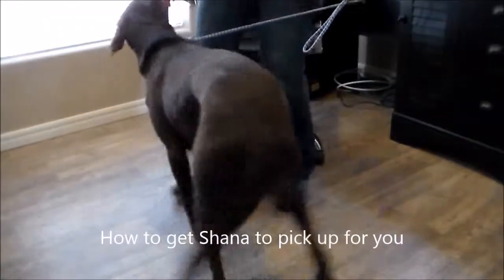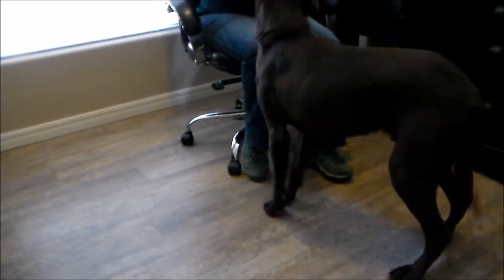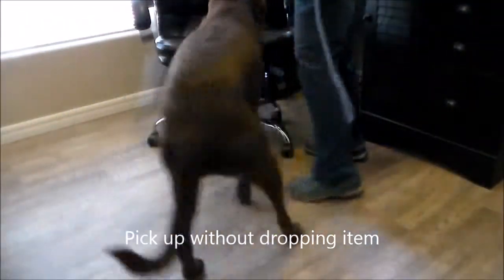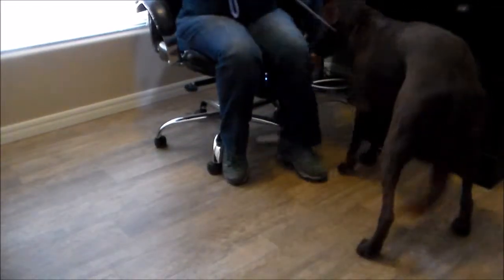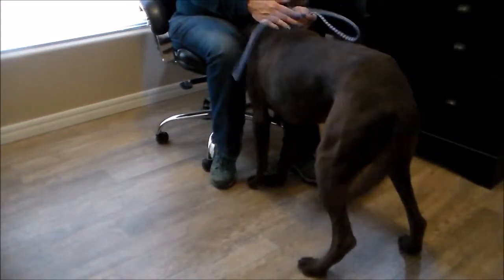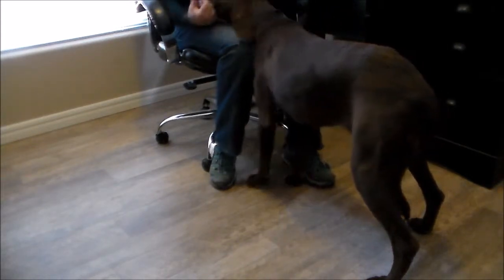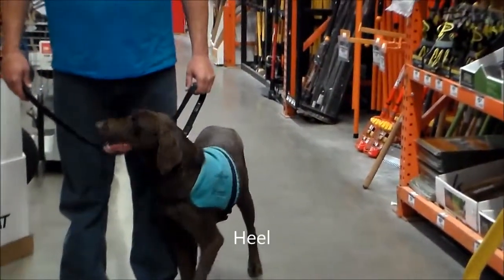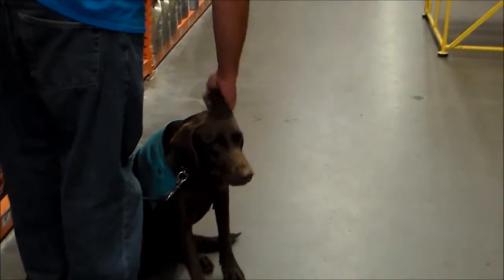My MovieShana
MyMovieShana